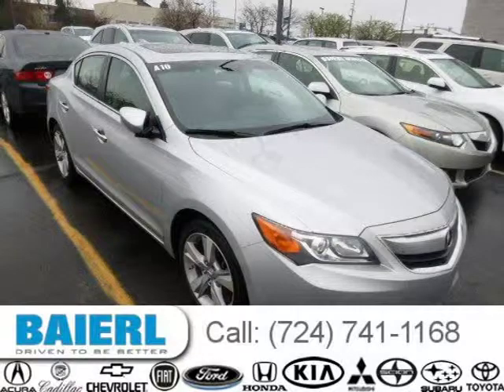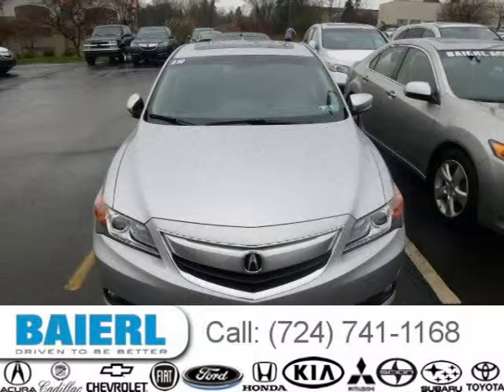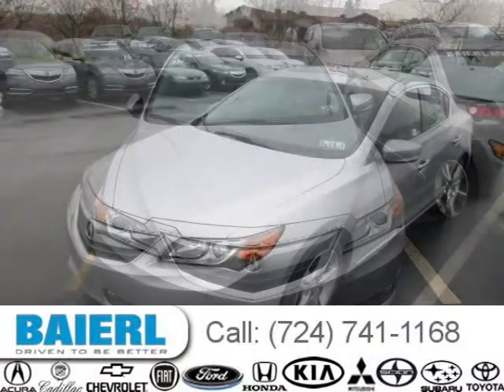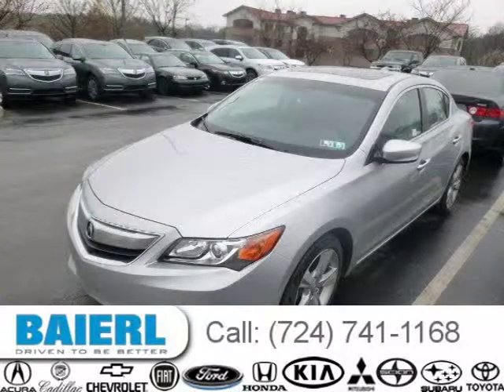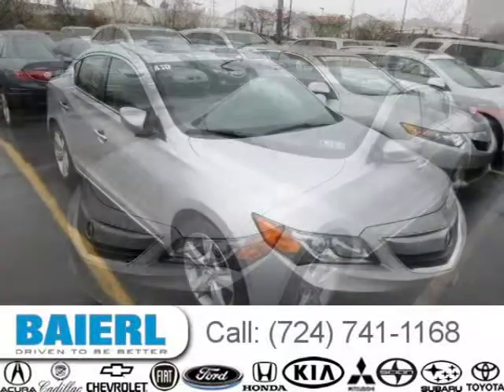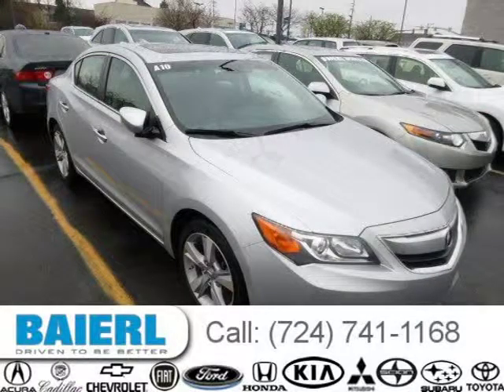2013 Acura ILX Pittsburgh Wexford Cranberry PA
Baierl Acura
10785 Perry Highway, Wexford PA 15090

Price: $ 24,888
Mileage: 10,076
Trim: 2.0 Technology
Ext. Color: Silver
Int. Color: Ebony
Transmission: 5-Speed Automatic
Engine: 2.0L I4 16V MPFI SOHC
Doors: 4
Stock #: A53054
VIN: 19VDE1F71DE004724
Description:  Acura Certified, Clean Carfax, Leather / Leatherette, Navigation / GPS, and Navigation System. Lo-Lo-Miles! Dare to compare! When was the last time you smiled as you turned the ignition key? Feel it again with this wonderful 2013 Acura ILX. Heck fire! This little car only has 8k miles, its basically still new! A little slice of heaven here folks! Acura Certified Pre-Owned means you not only get the reassurance of a 12mo/12,000 mile limited warranty, but also up to a 7yr/100k mile powertrain warranty, a 150-point inspection/reconditioning, 24/7 roadside assistance, trip-interruption services, rental car benefits, Acura Concierge Service, and a complete CARFAX vehicle history report.